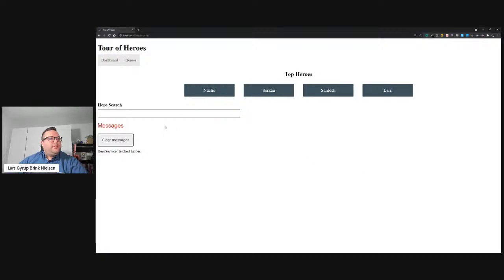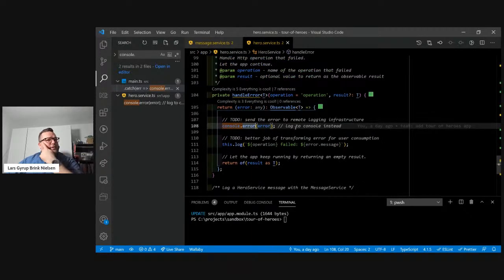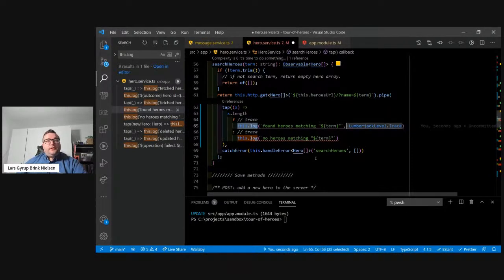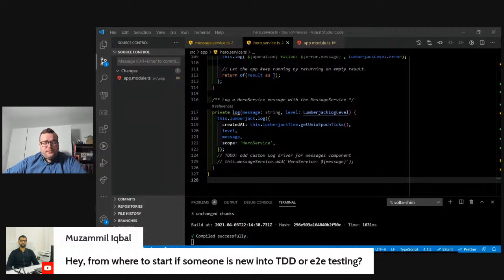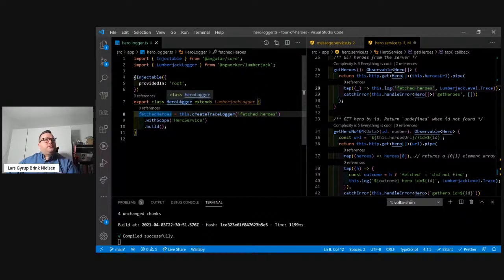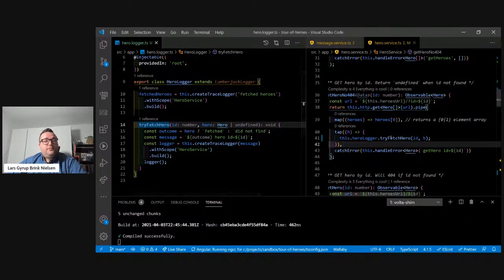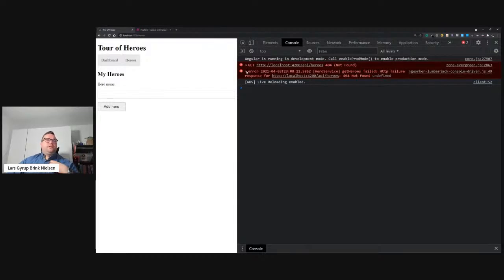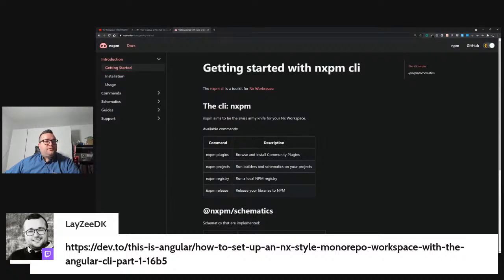Angular After Dark: Adding Lumberjack to an Angular application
I'm a grumpy old Angular developer up too late to add the Lumberjack logging library to an Angular application.

We set up Lumberjack for the Tour of Heroes application from the Angular.io tutorial.